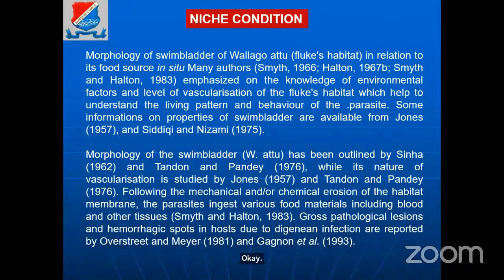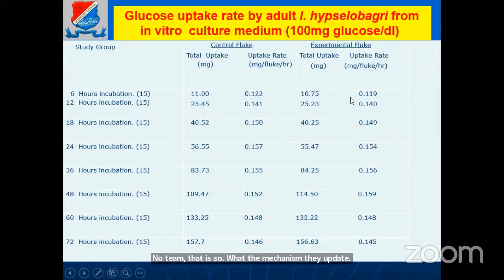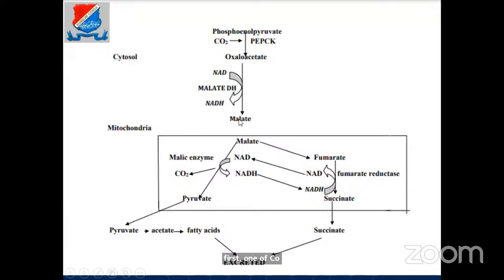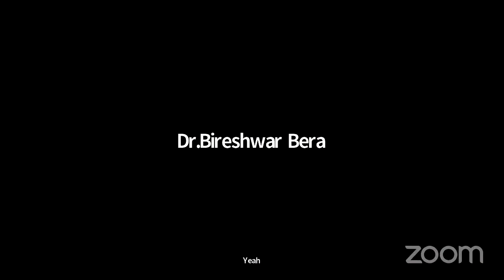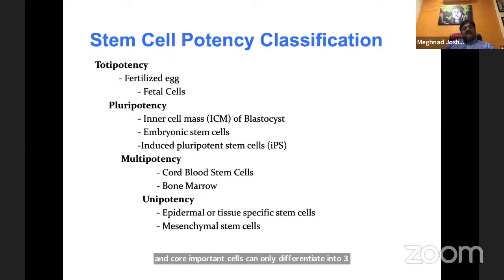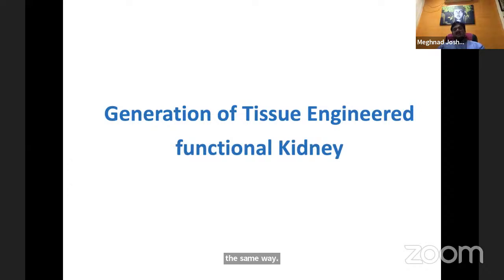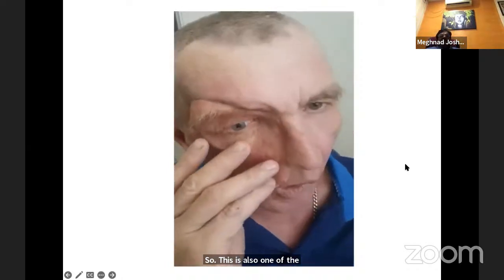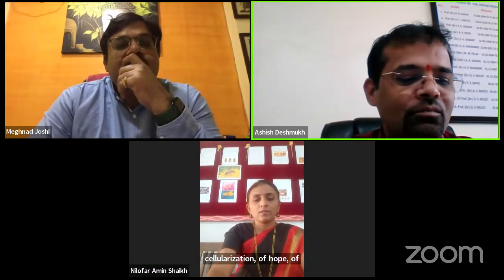National Conference on Innovative Trends in Biological Research 2022